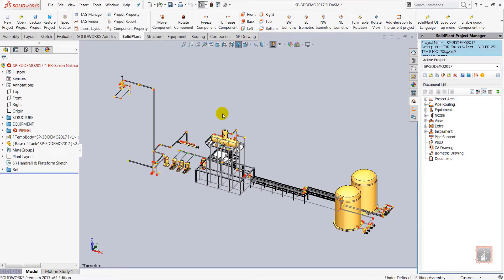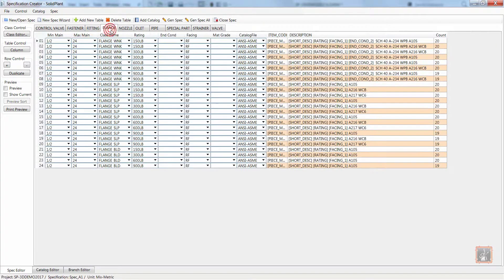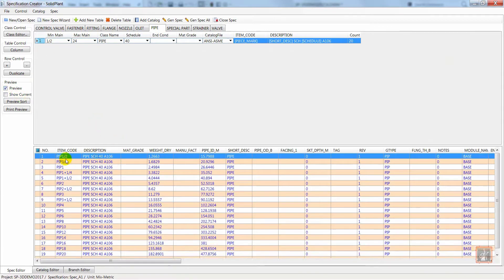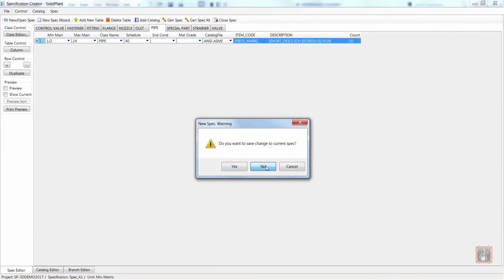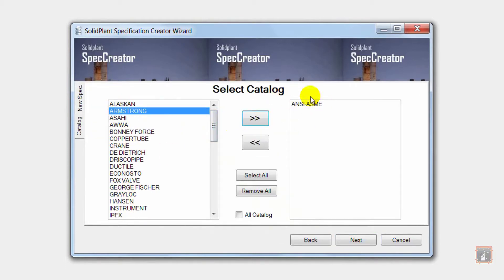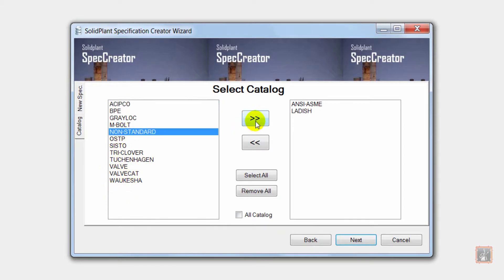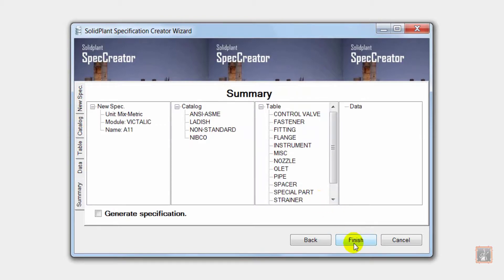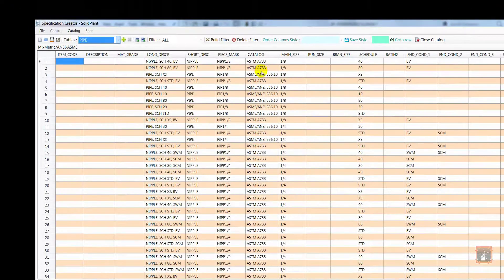SolidPlant 3D Spec Creator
SolidPlant 3D Spec Creator makes it easy to build and modify piping component specifications without the need of a special admin.